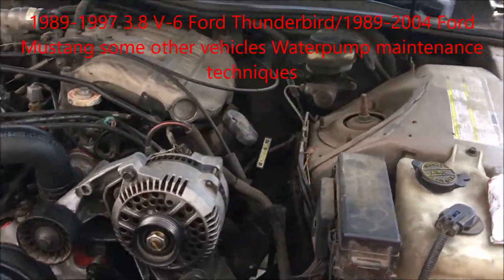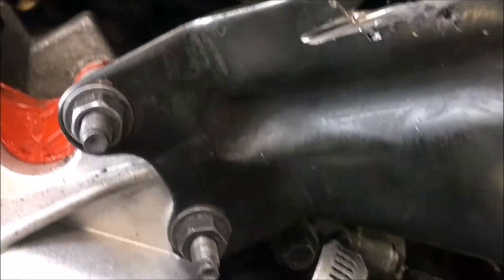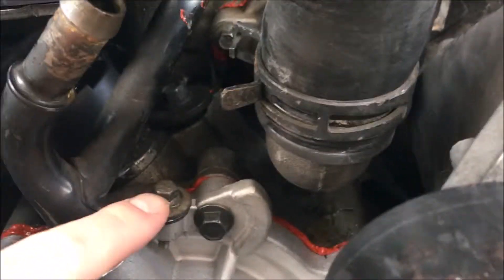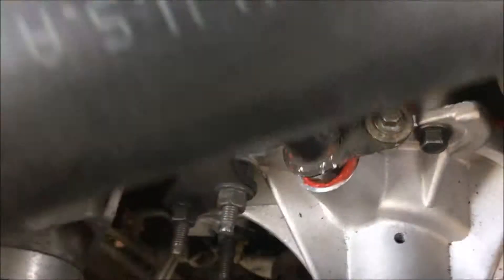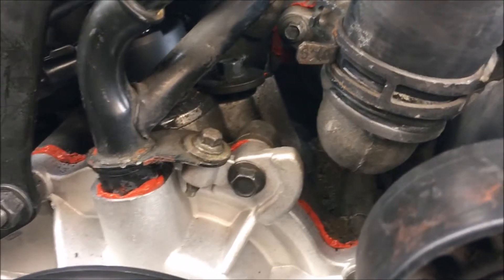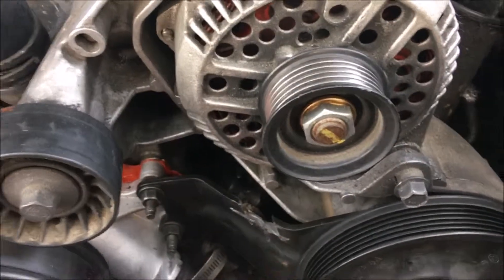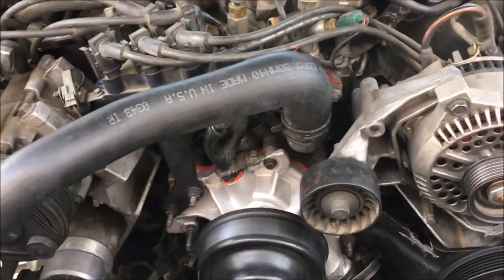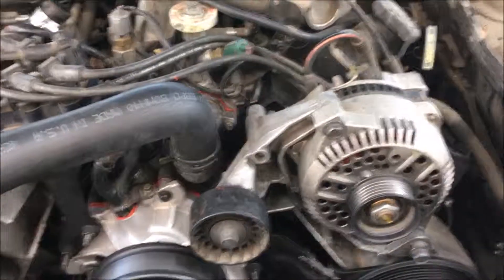DIY HOW TO GET DIFFICULT BOLTS TO WATER PUMP FORD 3.8 V6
Techniques on what to remove to gain access to the  Ford 3.8 V6 which was installed on several Ford Thunderbirds, Mustangs, Taurus, some Mercury cars, as well as some light duty trucks.